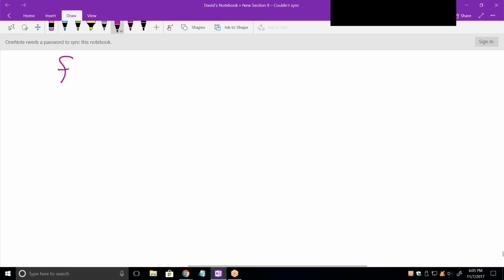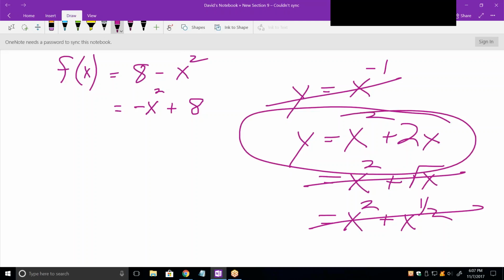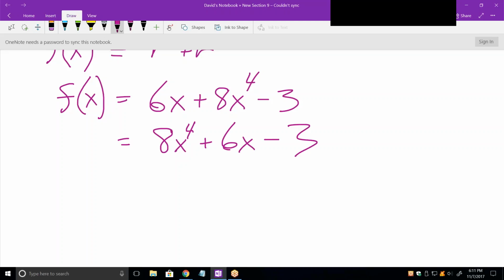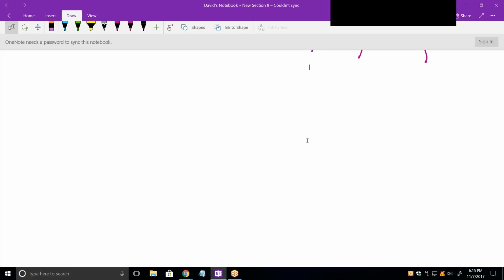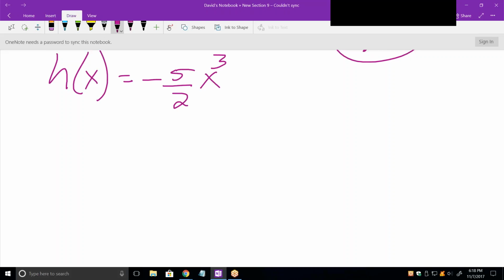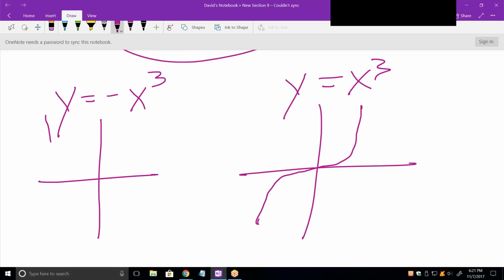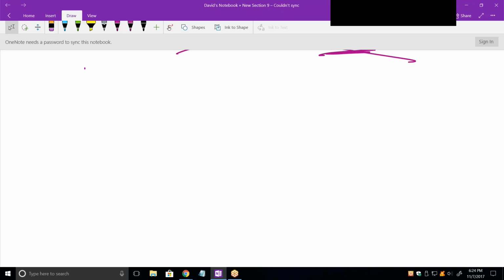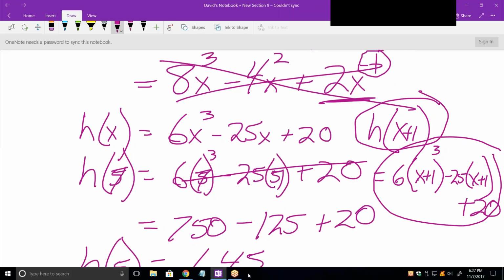Online Algebra 2 tutoring, BK110717